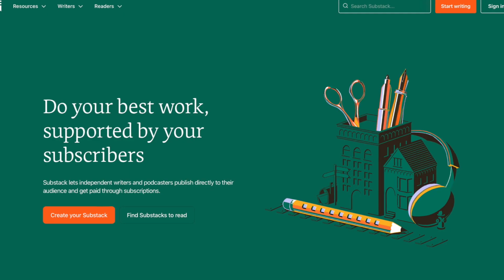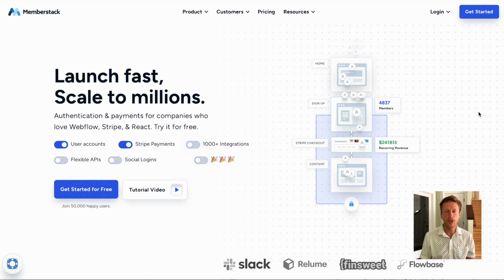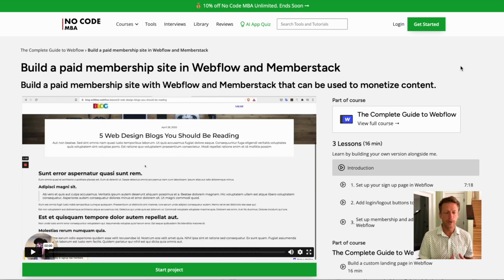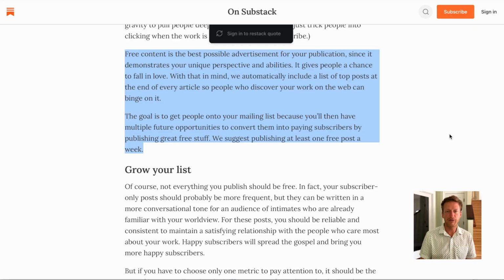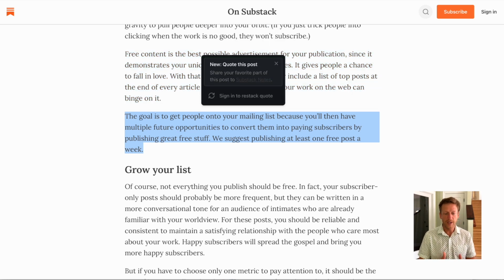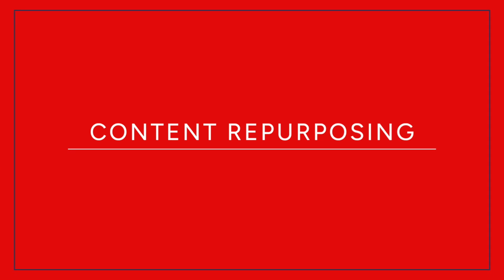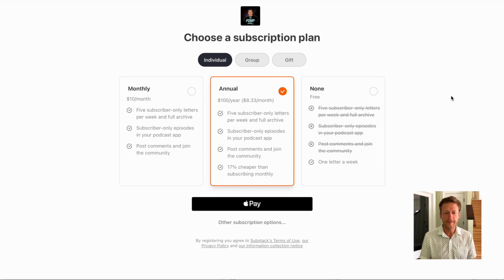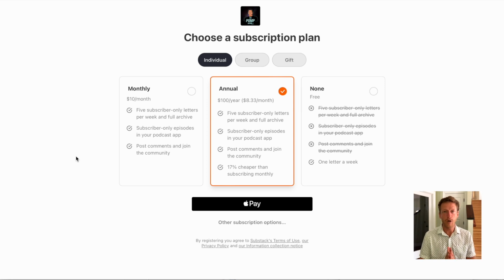No code business idea: paid newsletter (step-by-step guide)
In this video, we're going to talk about creating a paid newsletter with no code tools.

We're going to go through the idea, the tools you need, how to monetize, how to attract paying subscribers and have a great example of someone who is doing this right now (for inspiration).

CHAPTERS:

00:00 introduction
00:50 creating a paid newsletter
02:38 no code tools needed
07:57 how to attract subscribers
12:15 an inspiring example

Tools used: @substackinc @Webflow @Memberstack